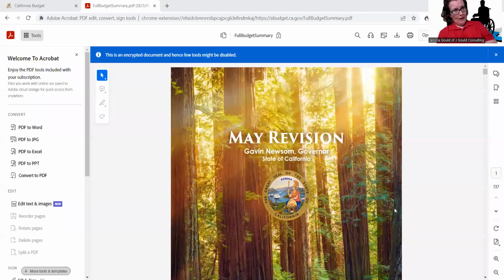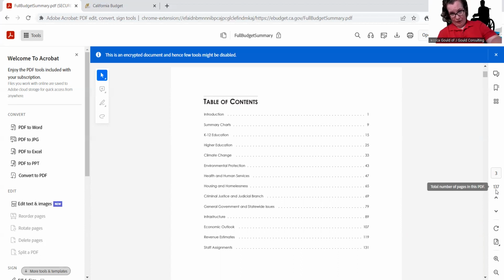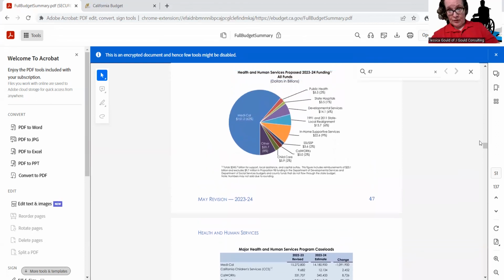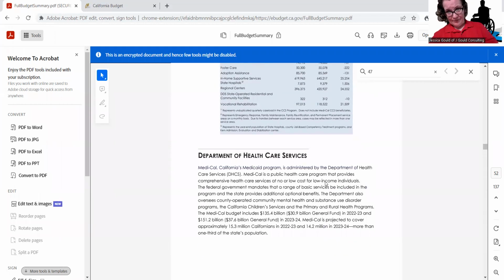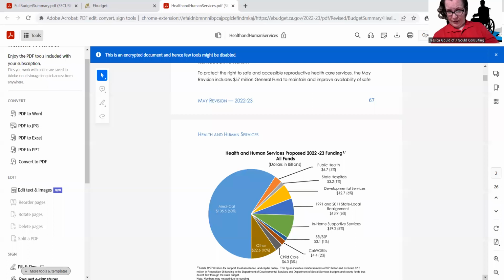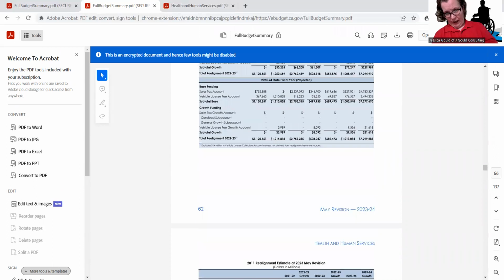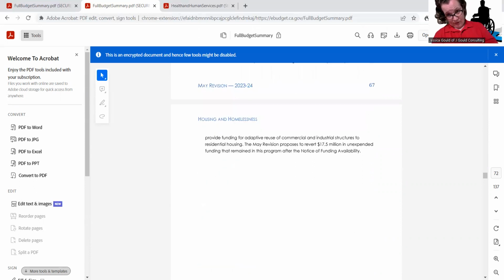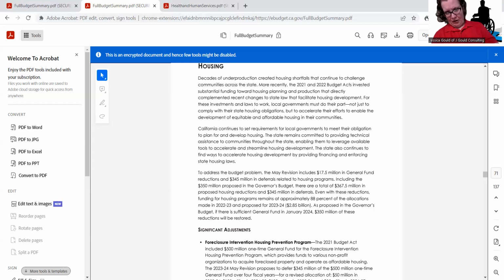DDS and Housing may revise analysis for California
J Gould Consulting goes over these two sections of the May revise that came out today, May 12th, 2023. Showing the breakdown in the Department of Developmental Services section (DDS). Along with the housing section. Giving our professional analysis and opinion on these two issues.